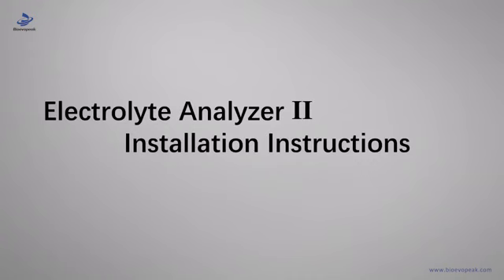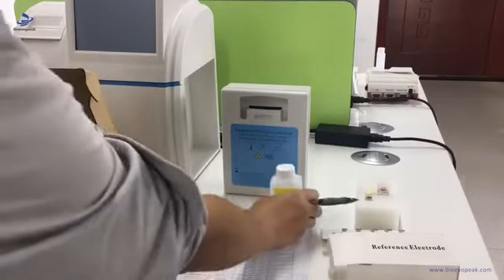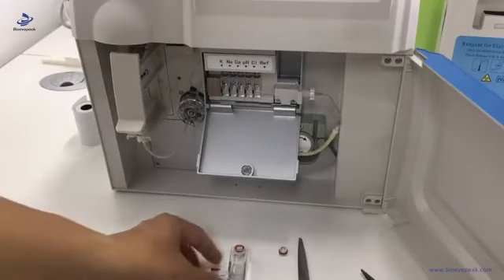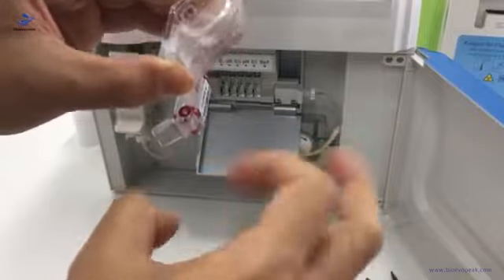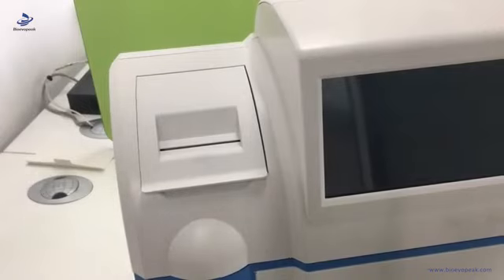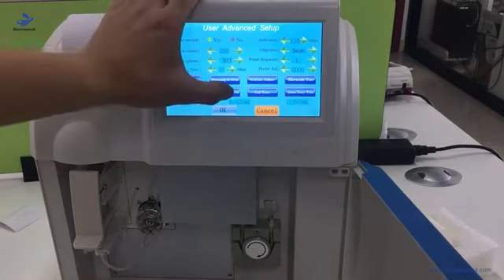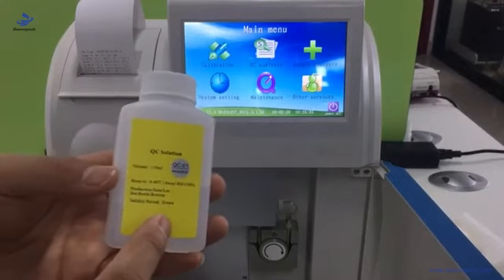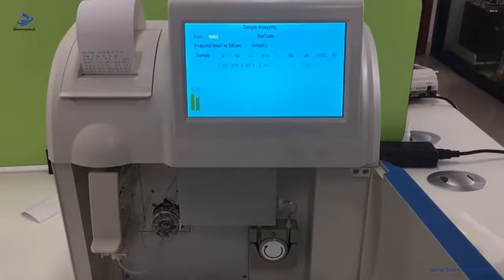Installation video of Electrolyte Analyzer，EA-7-25.